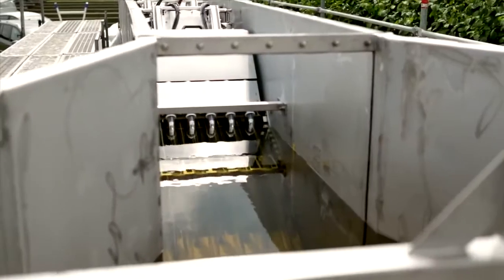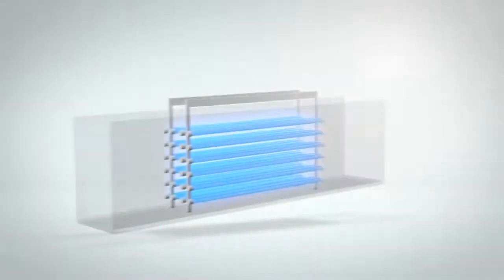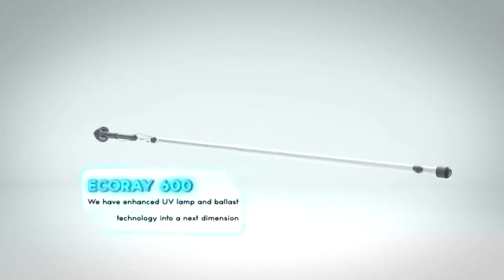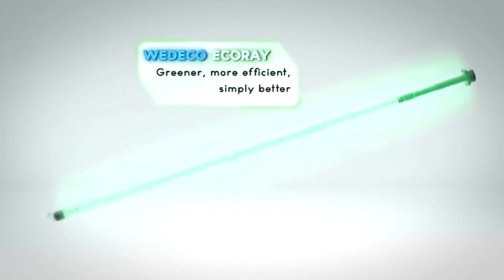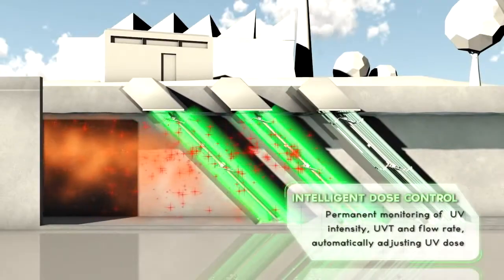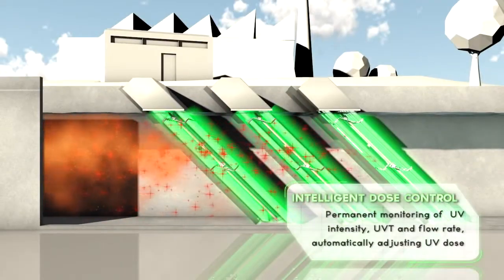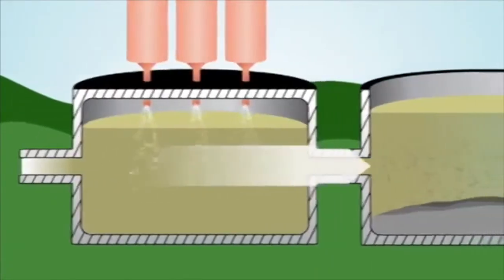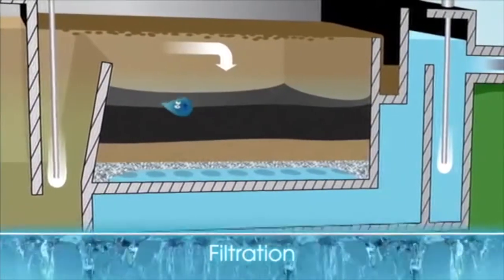Assignment CEV404 - UV DISINFECTION FOR WASTEWATER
MOHAMMAD HAFEEZ DANIAL BIN MD AMIR

UNIVERSITI TEKNOLOGI MARA PULAU PINANG, MALAYSIA.

CEV404 - ENVIRONMENTAL MICROBIOLOGY